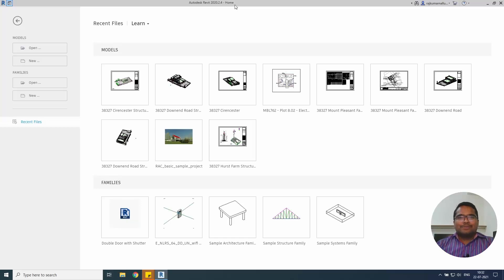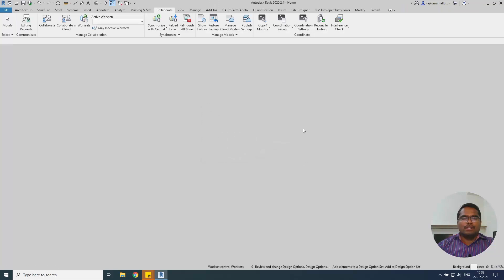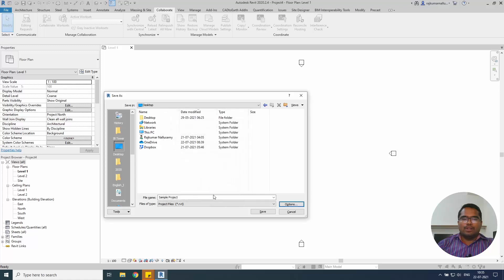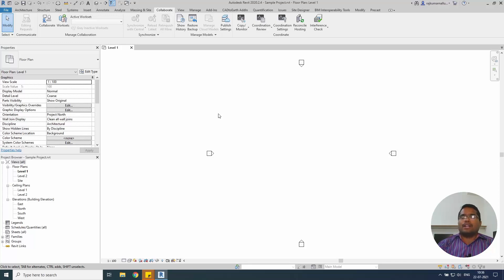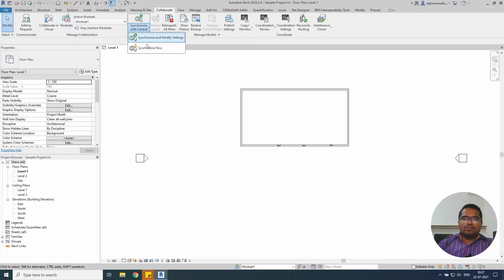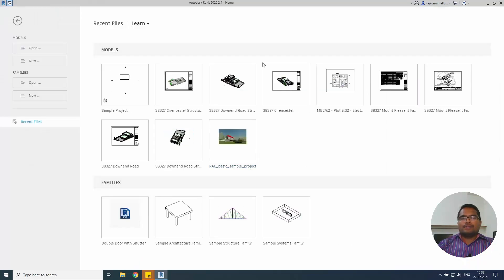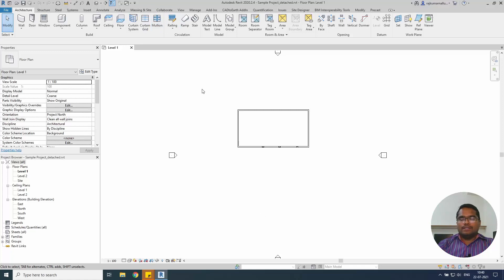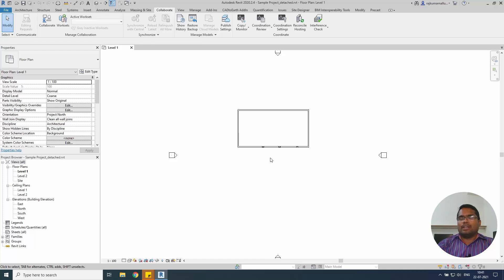[Solved] How to use Show history and Delete them from Revit Project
This is most requested tutorial from many of the students and Project owners. Here it is.

       As a client you wanted to check when the project started and how many days worked on the model. You can use show history option under collaborate tab. This will ask you to select Revit project to check. Select one and it show the whole data of footprints from start to end of the project.

      For Revit Students if they don't want show how many days the they worked on homework exercise. They can use the above method to delete the history from the Revit file.

0:00 - Introduction
0:21 - For Whom - Revit project Owner, Students
1:15 - How to use Show history in Revit
3:43 - How to Delete History
8:23 - Why this method is Best

Happy Learning!

Thanks!